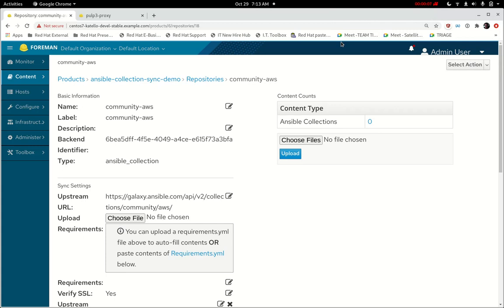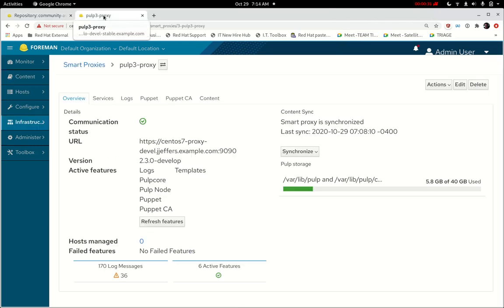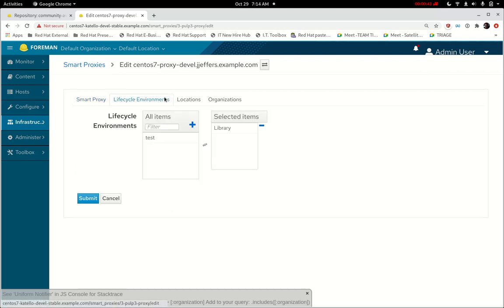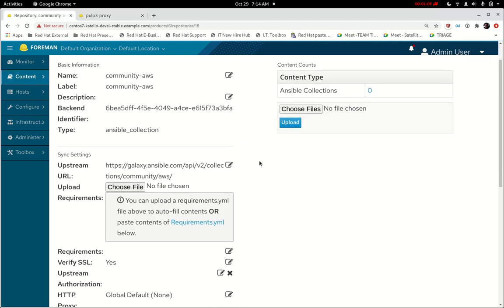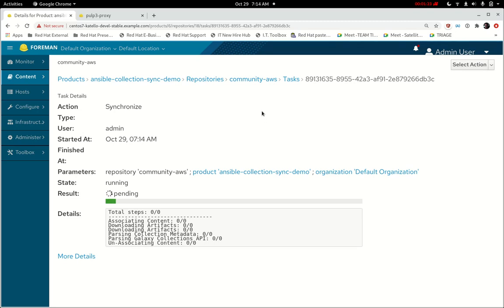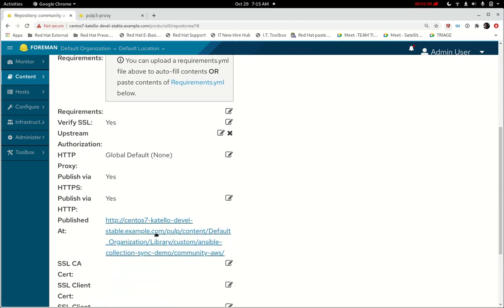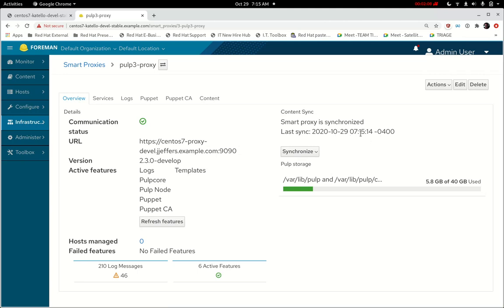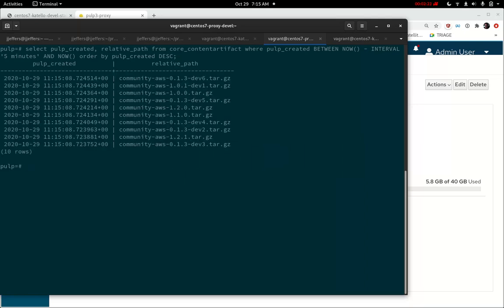Ansible collection sync remote proxy demo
From Foreman Community Demo #86